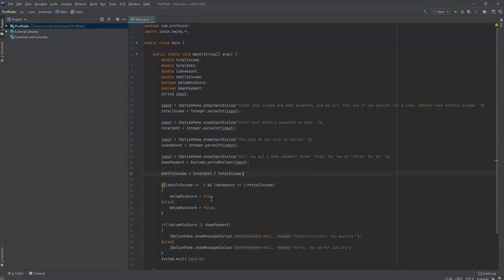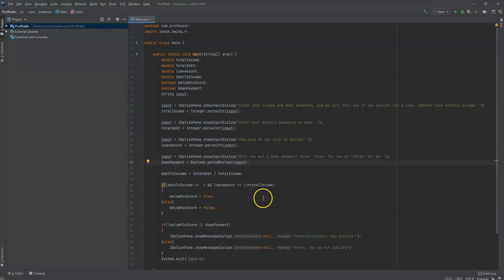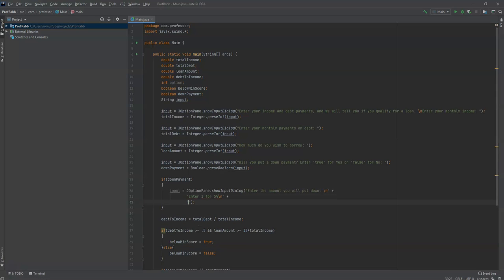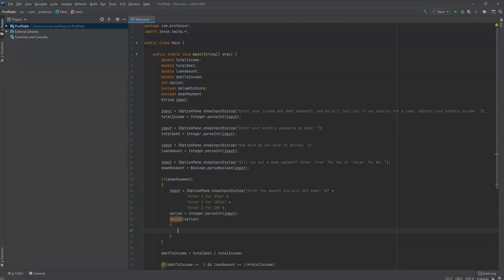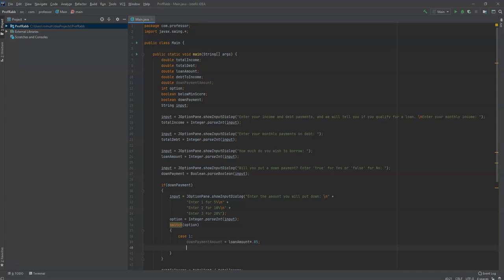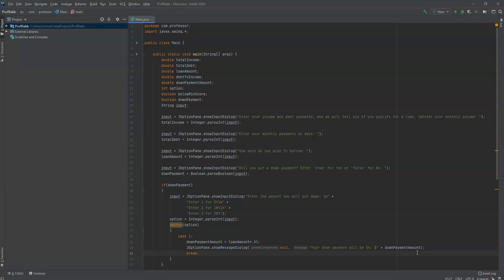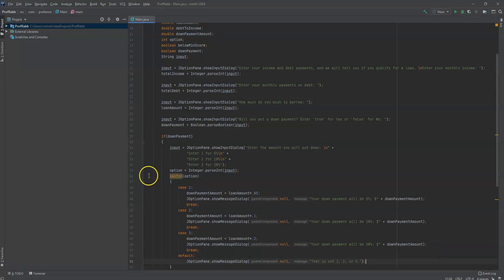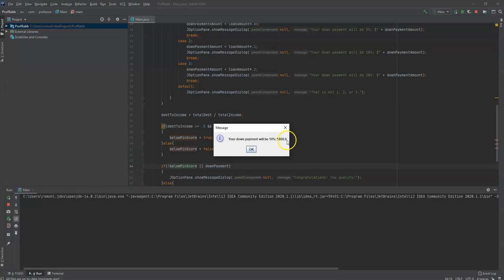Switch Statements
In this video we will review Java switch statements. We will take our financial loan program and use switch statements to add options for down payments.